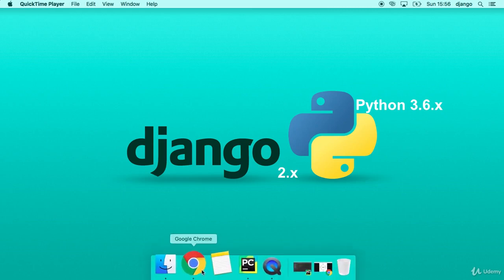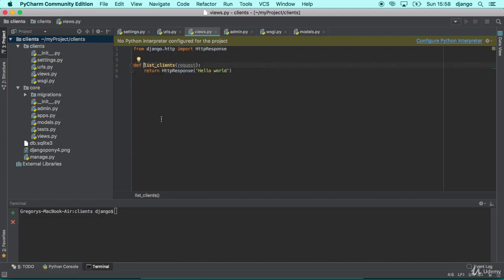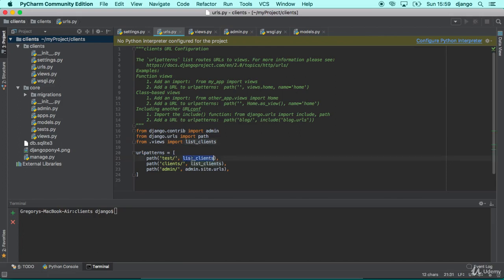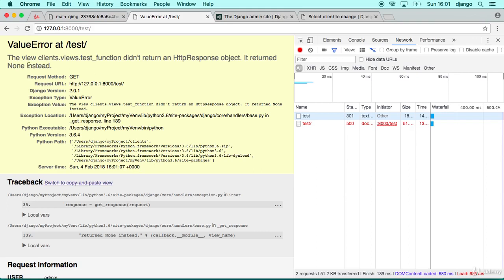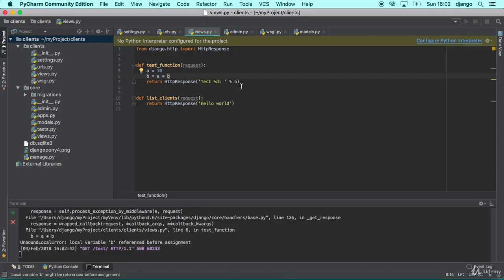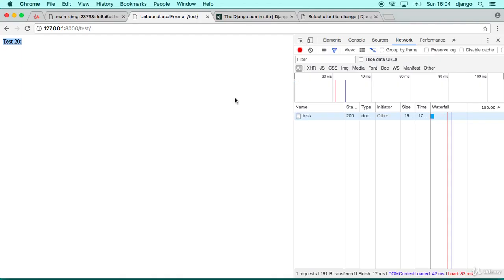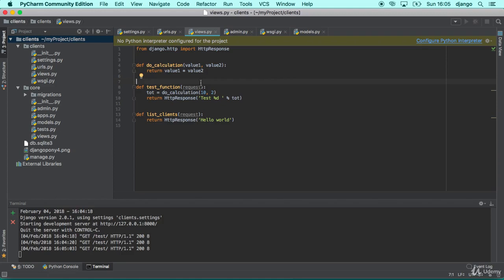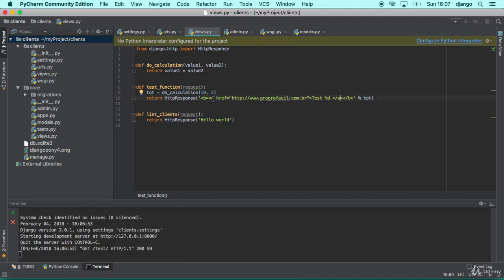Full Django 2.x Course and Deploy on Heroku - Class 8 Customizing Django Admin - Class 8 View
Full Django 2.x Course and Deploy on Heroku  - Class 7 Customizing Django Admin - Class 8 View